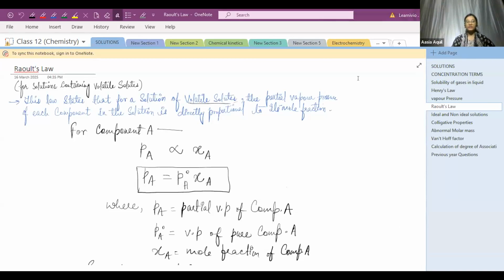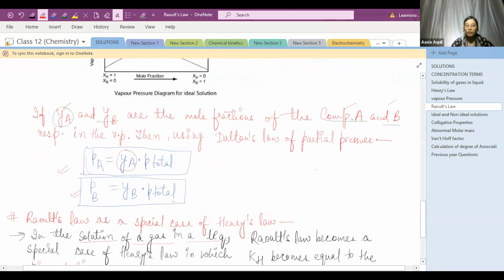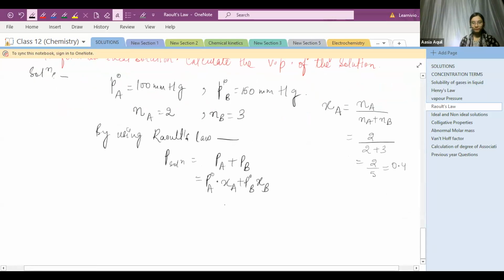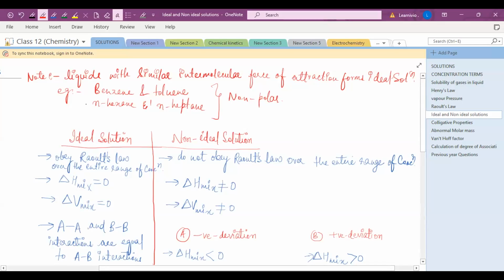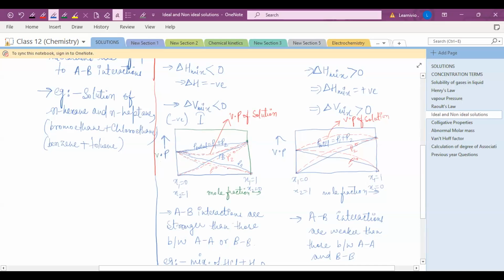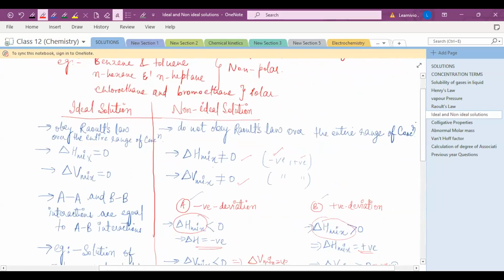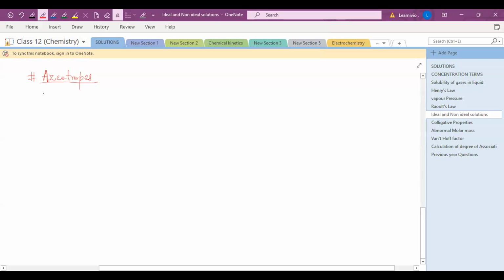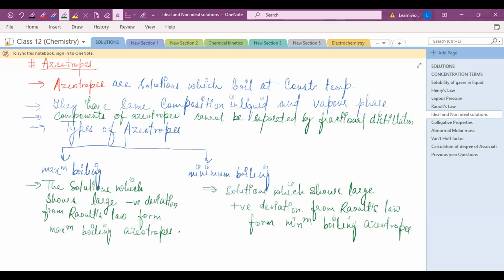Learnivio | Chapter : Solutions | Lect | 12th CBSE C4 24-06-2025